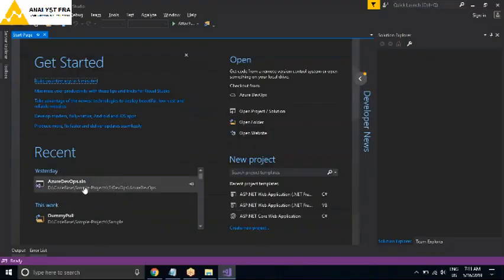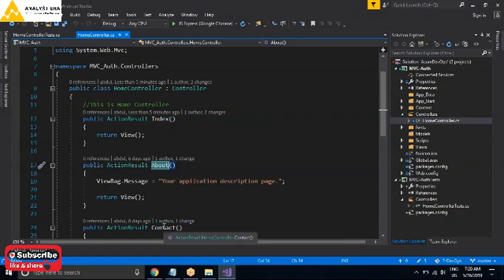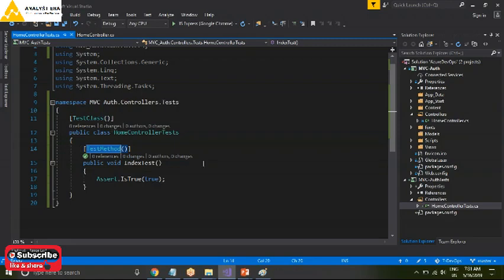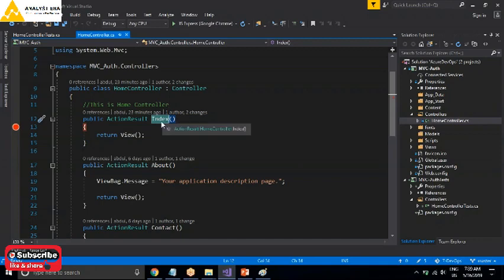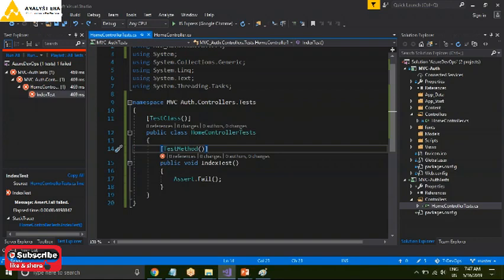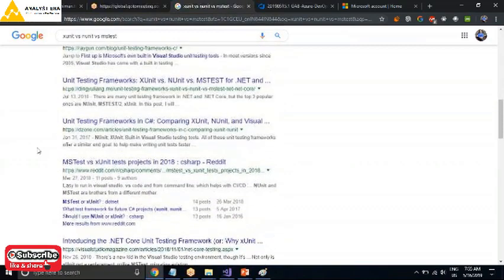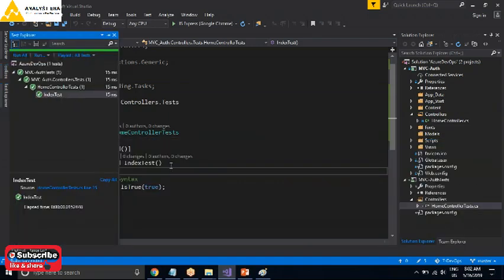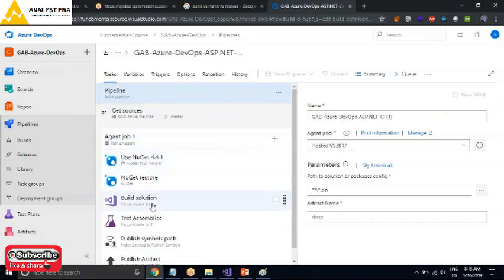MVC -Auth -Controller Azure DevOps | Day 19| Training By Microsoft Certified Trainers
Objectives                                                                                                                                                                 DevOps professionals who combine people, process, and technologies to continuously deliver valuable products and services that meet end user needs and business objectives. DevOps professionals streamline delivery by optimizing practices, improving communications and collaboration, and creating automation. They design and implement strategies for application code and infrastructure that allow for continuous integration, continuous testing, continuous delivery, and continuous monitoring and feedback.                                                                                                                                                                                       They must be familiar with C# development & Visual Studio. Azure DevOps professionals must be able to design and implement DevOps practices for version control, compliance, infrastructure as code, configuration management, build, release, and testing by using Azure technologies.
Module 1: Introduction to Azure DevOps                                                                                                   Lessons
         • Overview of Course
        • Technical Challenges
        • Software Tools
        • Sustainable DevOps
        • Compliance and security in DevOps
Labs:
Lessons
Module 3: The Business Value of DevOps                                                                                                   LESSON
           • How DevOps can Improve Lead Time
           • How DevOps can Improve Stabilit
Lessons
            • Overview of Azure Automation
           • Infrastructure as Code and Automatio
           • Automation Accounts & Security
           • PowerShell Workflows
 Labs:
Lesson
            • Overview of Build and Deploy
            • Automated Builds
            • Automated Deployments
            • Overview of Continuous Integration
            • Continuous Integration
            • Pipelines and Agents
            • Continuous Delivery
            • Release Pipelines
            • Environments and Tasks
            • Advanced Delivery
            • Overview of Continuous Deployment
            • Continuous Deployment
            • Advanced Continuous Deployment
 Labs:
Lessons
            • Introduction
 Labs:
Lessons
            • Application Insights
 Labs:
            • Application Insights